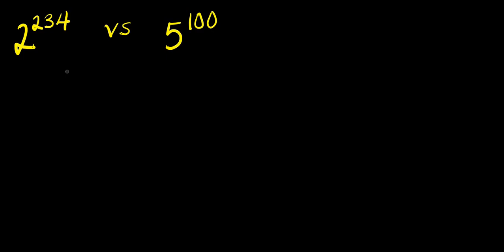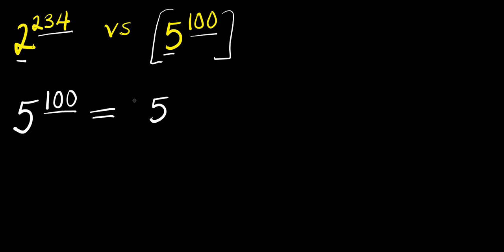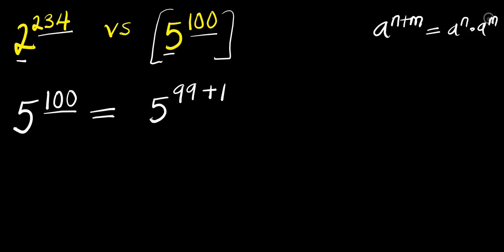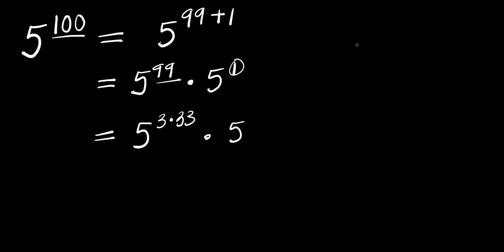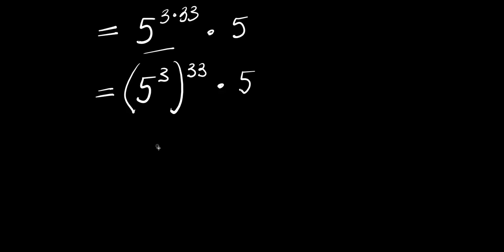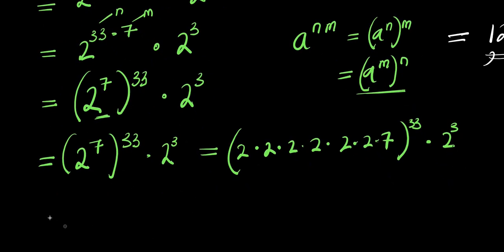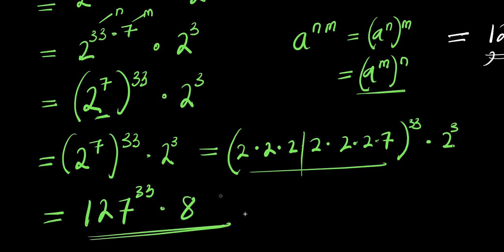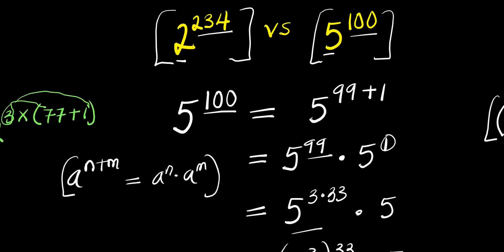OLYMPIADS || Which is Bigger?